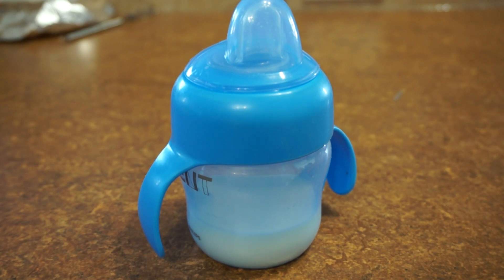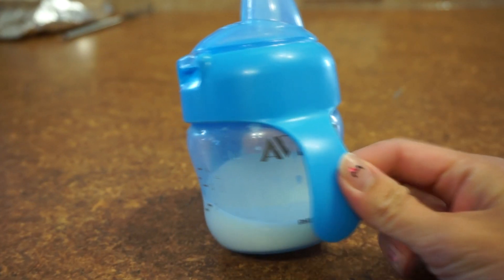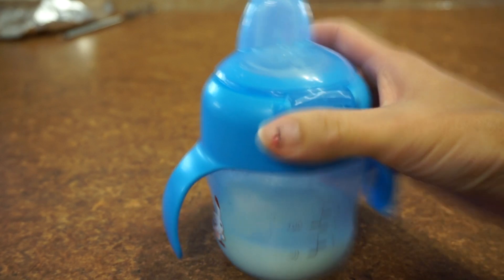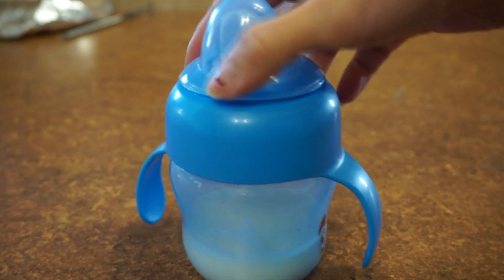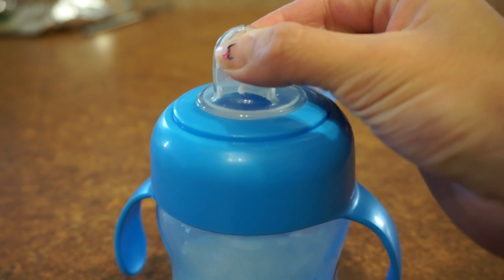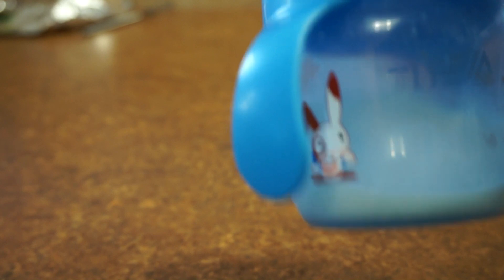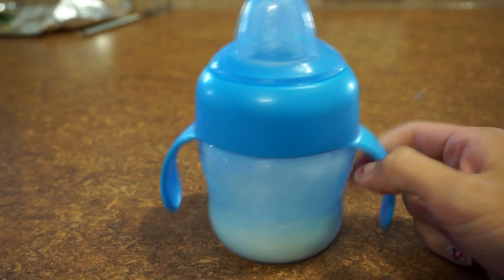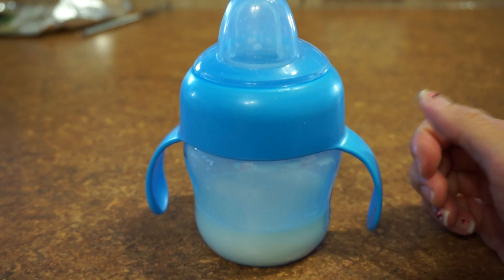Quick Review "QR": Avent Spill-Proof Sippy Cup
Hey everyone, here's the first of my "QR" videos just doing a quick review on a product that I currently love. The only corresponding blog post that will go with this is simply a post with an embedded video, detailed I know ;)

It's funny because it's easier for me to film and edit a video than trying to come up with something witty to say about the same item that I've filmed!

Should I call these quick reviews something else? Does QR sound too silly??

Happy sippy-cupping!